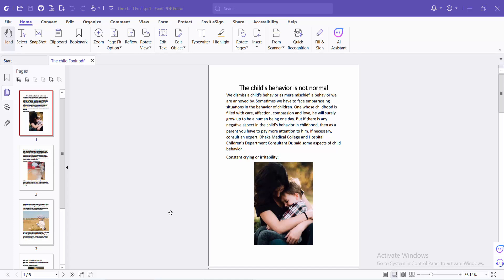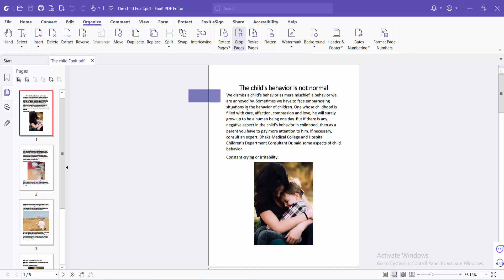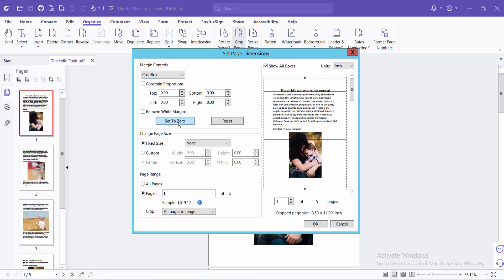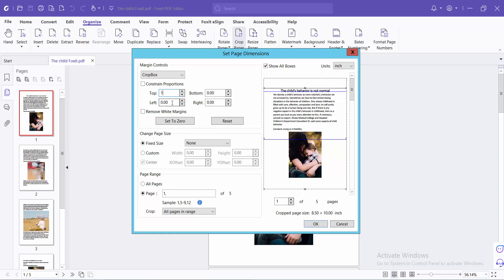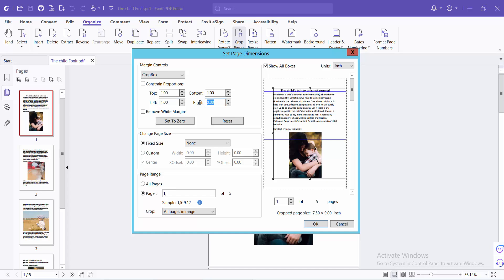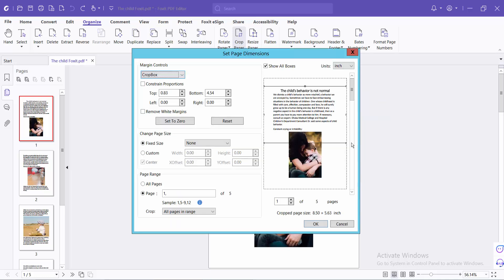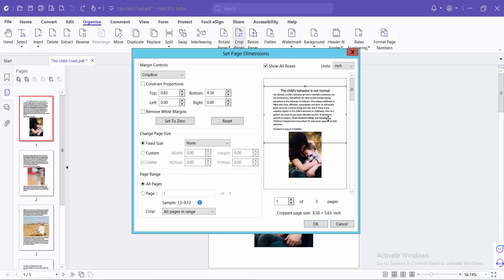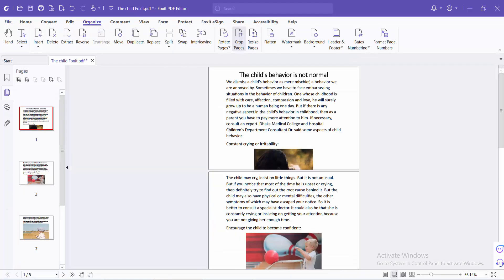How to crop a pdf document in Foxit PDF Editor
Hello everyone, Today I will show you, How to crop a PDF document in Foxit PDF Editor.